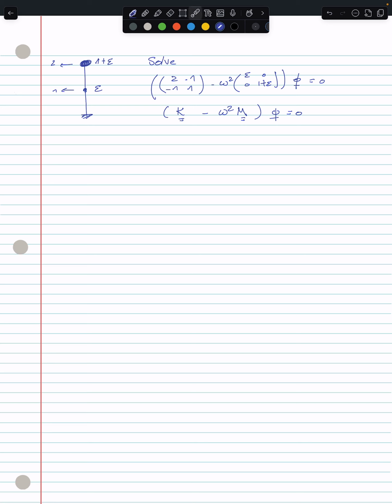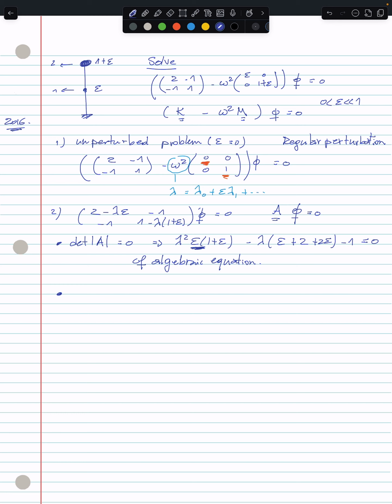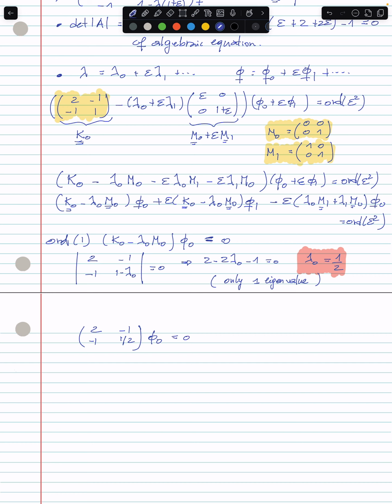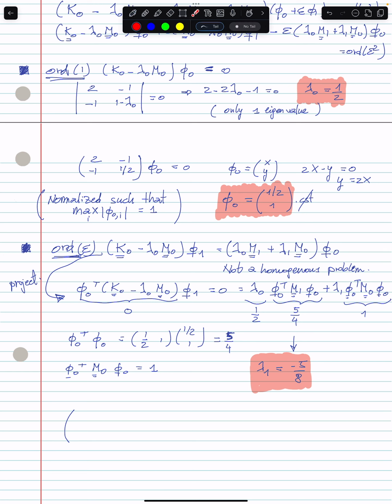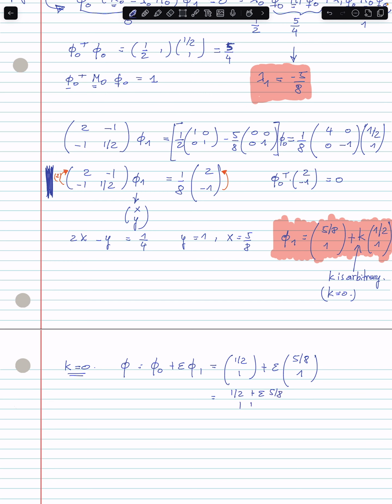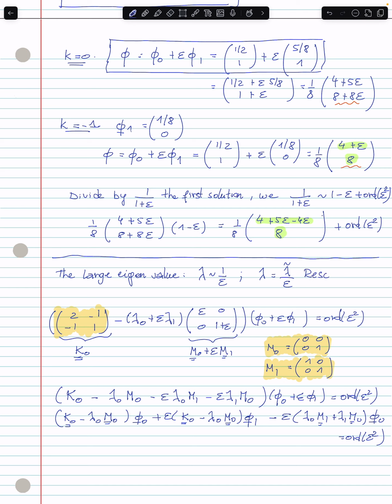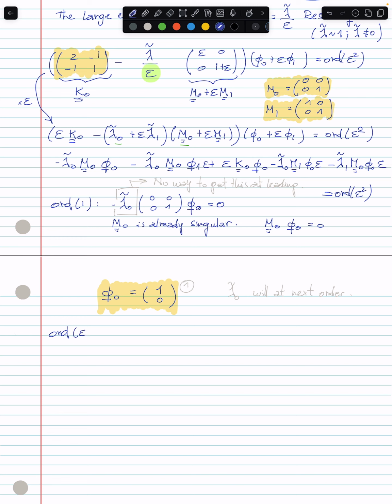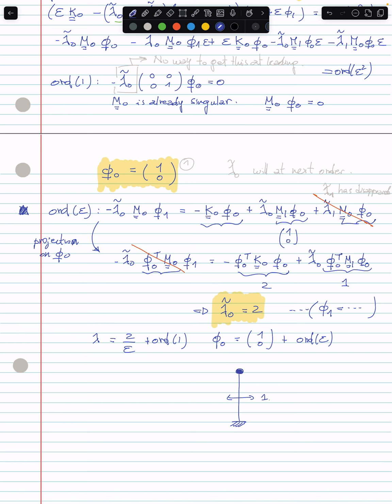Perturbation methods E 02 - 2x2 problem: vibrations of the light pole with small mass at mid-height